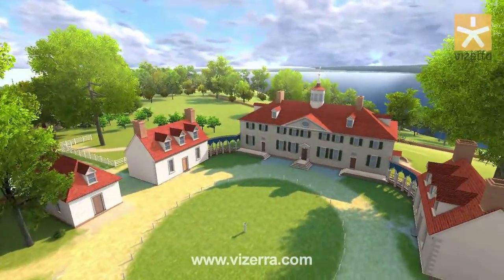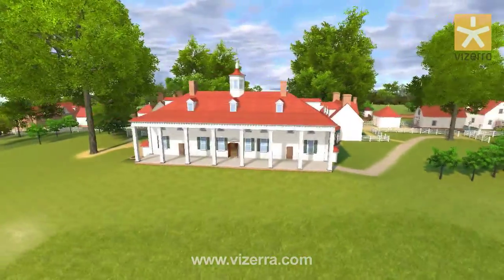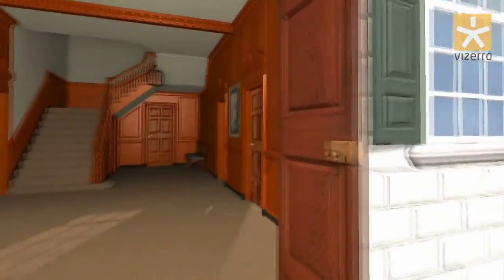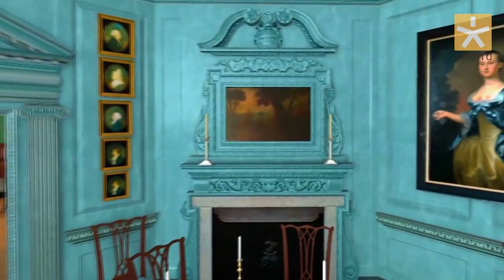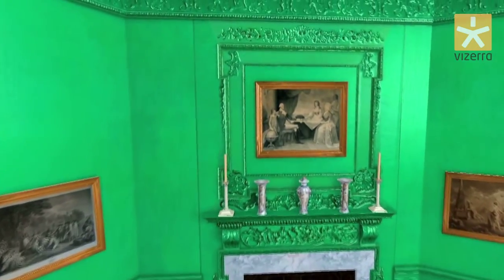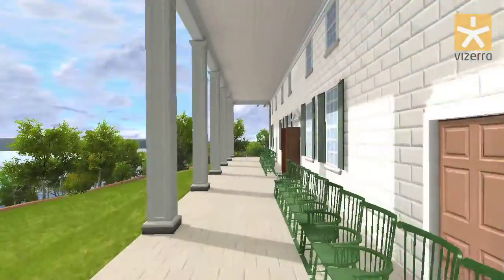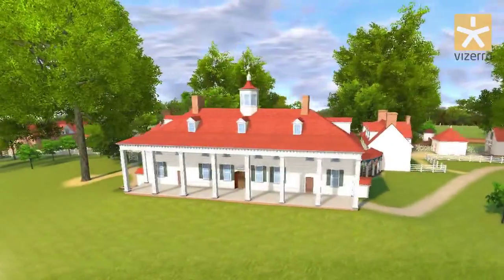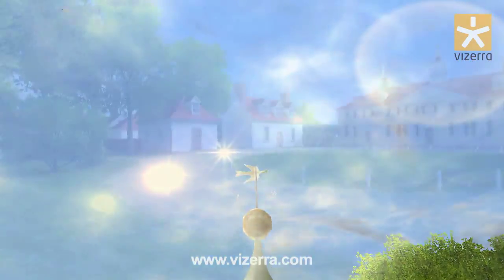Mount Vernon, Washington DC | Vizerra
Trailer for the 3D Virtual Travel to Mount Vernon, USA.